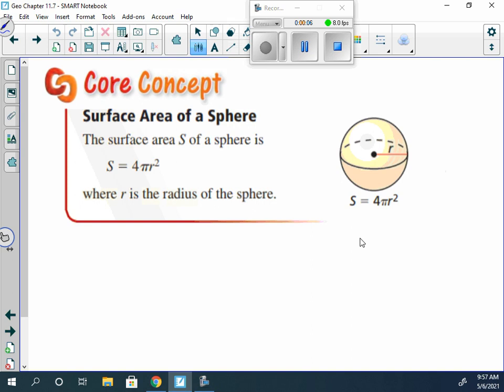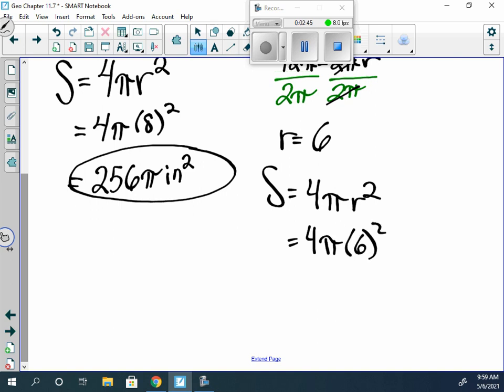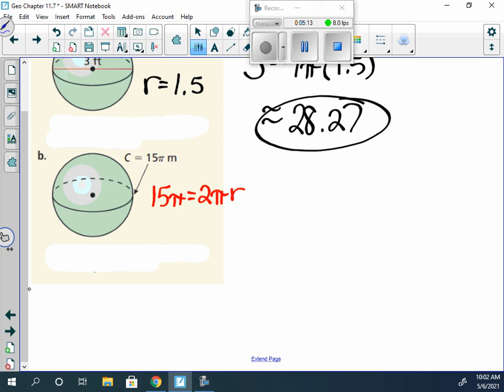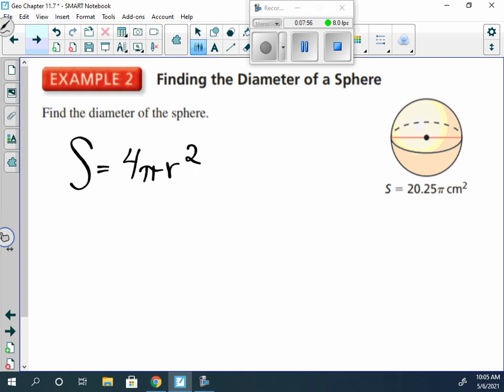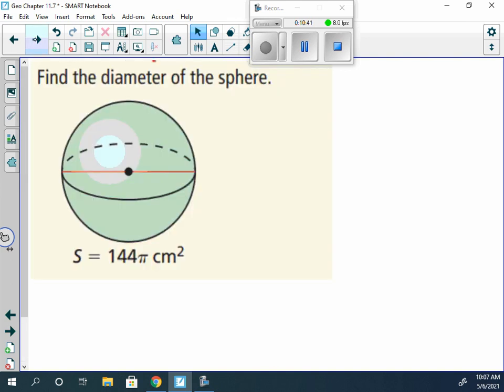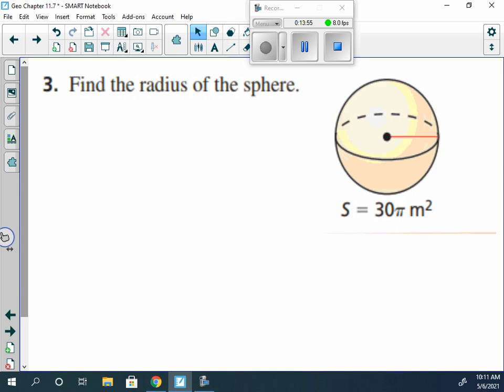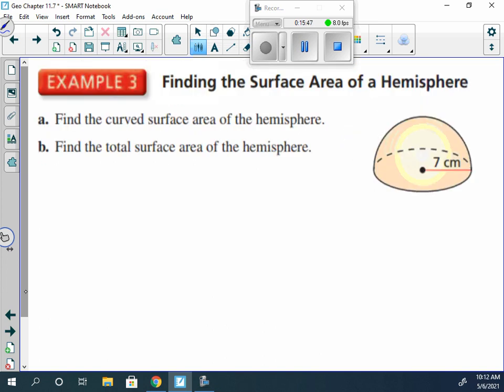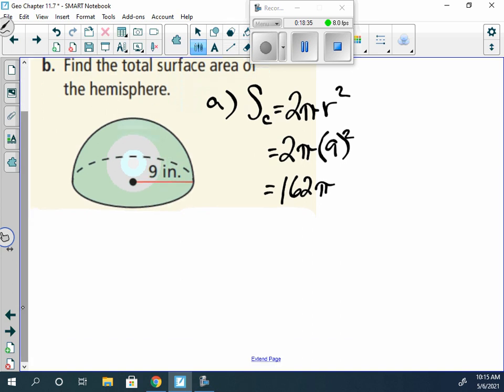Geometry Chapter 11.7